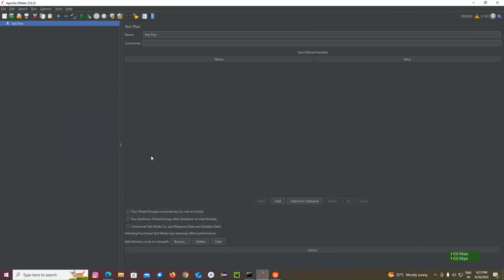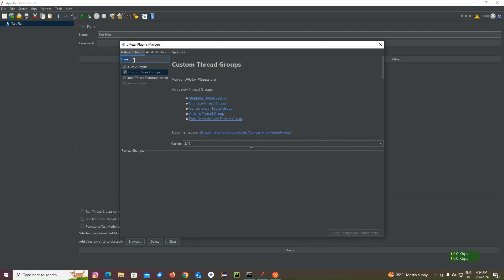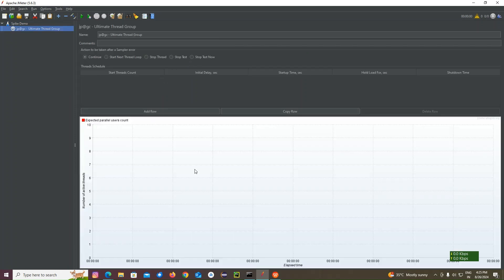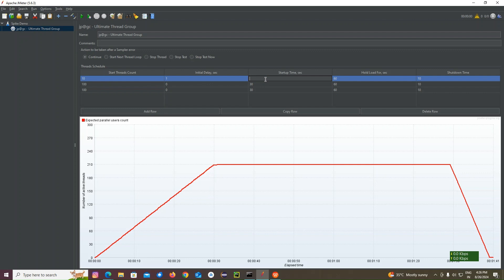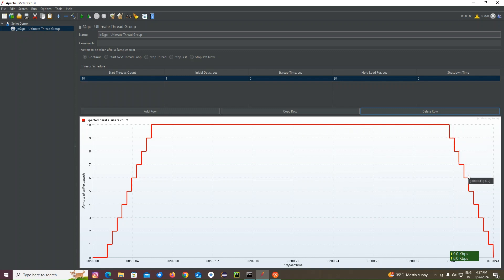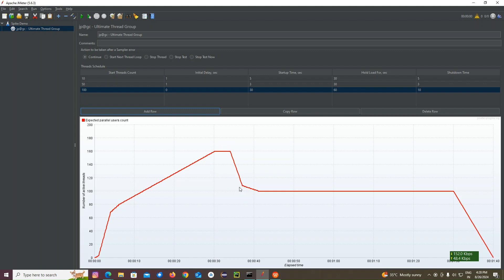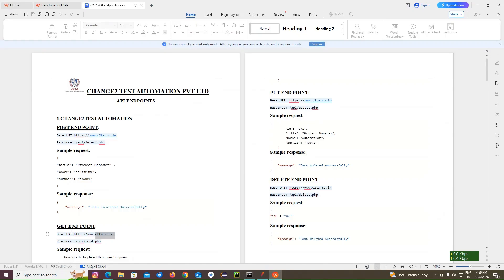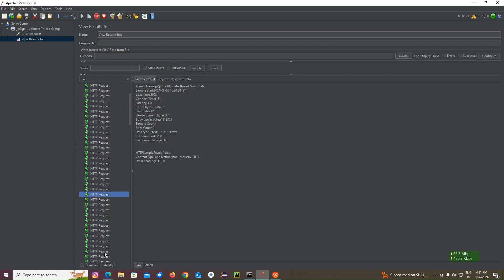Performance Testing -JMeter -Spike Testing| Part 19| JS Testing Academy | Salem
Performance Testing -JMeter -Spike Testing| Part 19| JS Testing Academy | Joshi Franklin

CHANNEL: @jstestingacademy